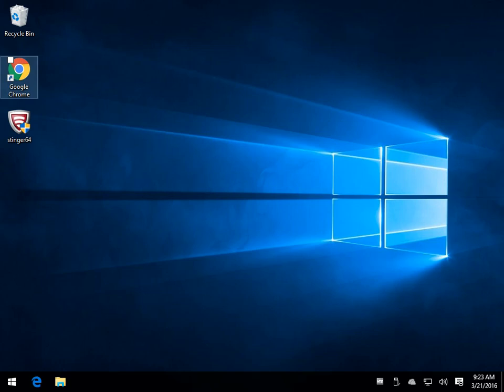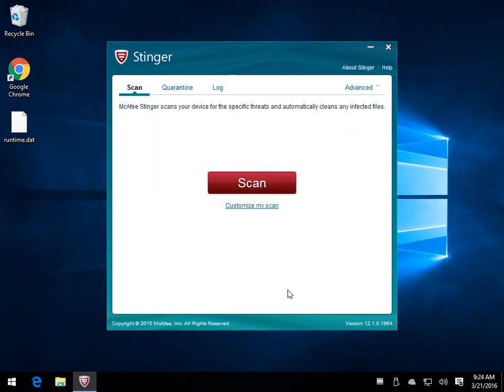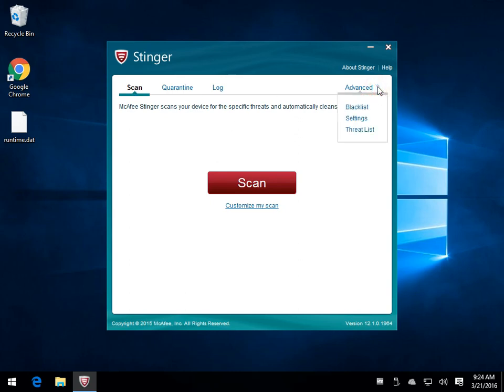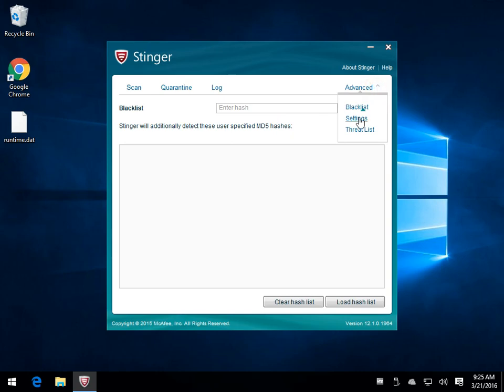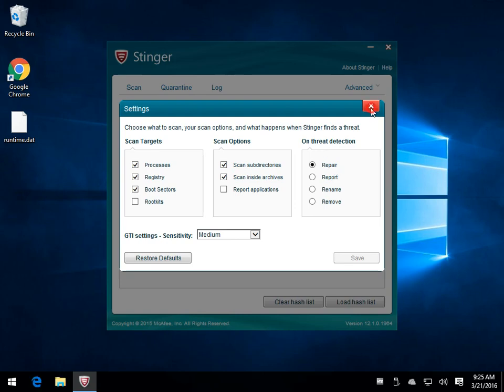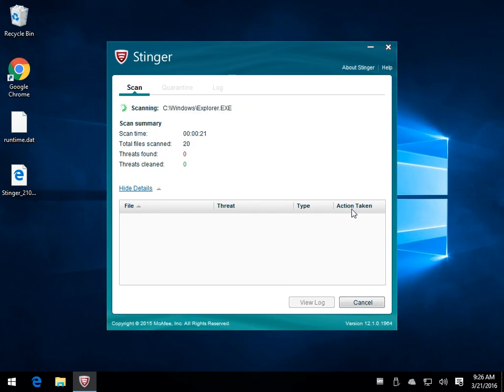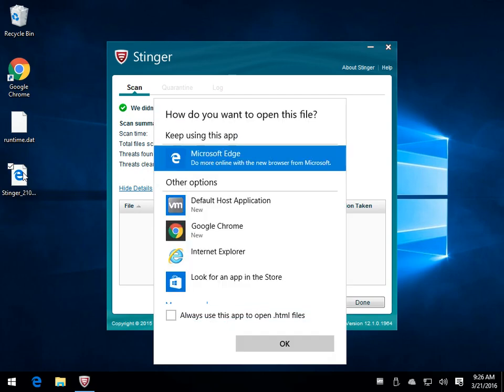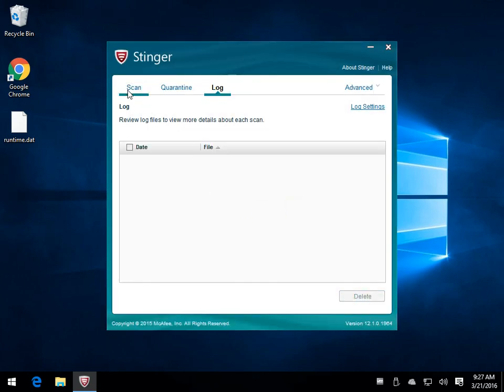McAfee Stinger Overview and Tutorial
Here a McAfee Stinger Overview and Tutorial by MajorGeeks.

McAfee Stinger can get rid of difficult to remove malware, spyware or rootkits. It's a niche tool that's easy to use but time-consuming. Here's a look at how easy it can be to use.